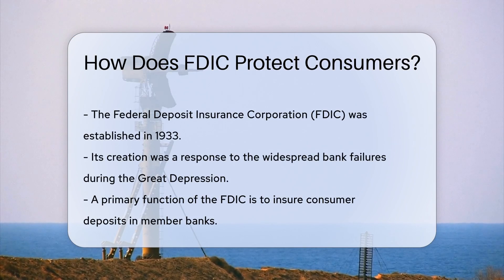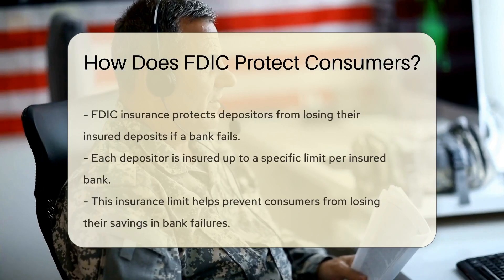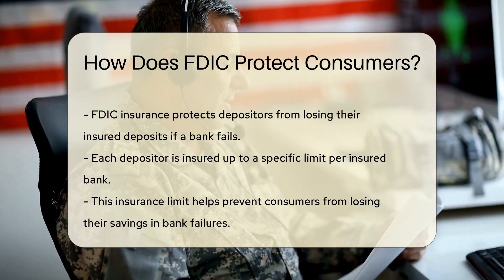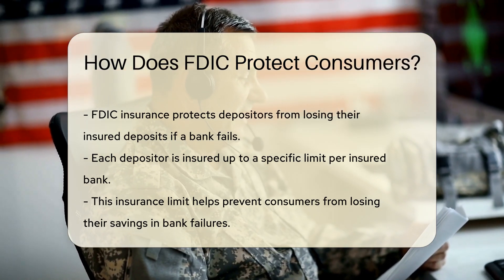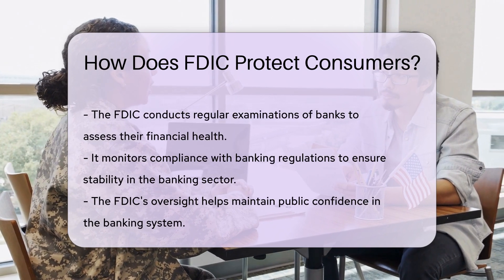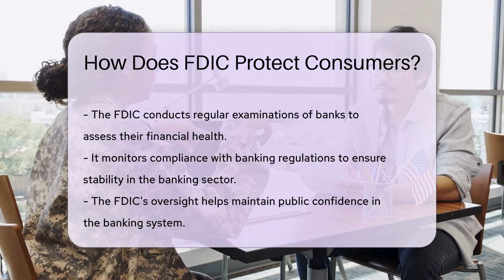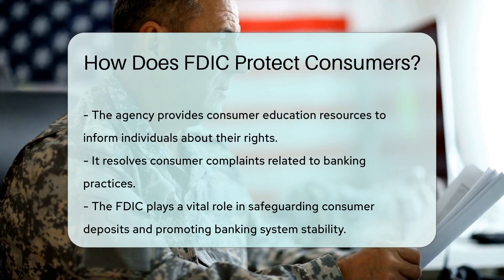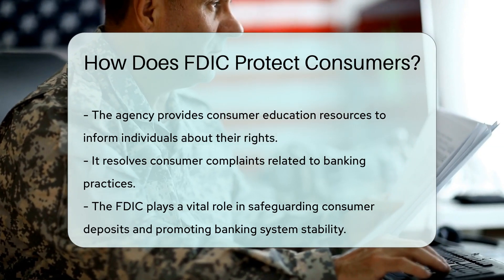How Does FDIC Protect Consumers? - CountyOffice.org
How Does FDIC Protect Consumers? In this enlightening video, we delve into the essential role of the Federal Deposit Insurance Corporation (FDIC) in safeguarding consumer deposits and promoting stability in the banking system. Established in 1933 in response to the Great Depression, the FDIC ensures deposits made by consumers in member banks, protecting them against potential losses in the event of a bank failure. Through regular examinations and monitoring, the FDIC upholds the financial health and compliance of banks, fostering public trust in the banking system. Additionally, the agency offers consumer education resources, resolves complaints, and empowers individuals with knowledge of their rights and protections.